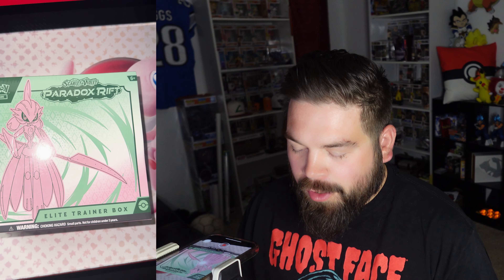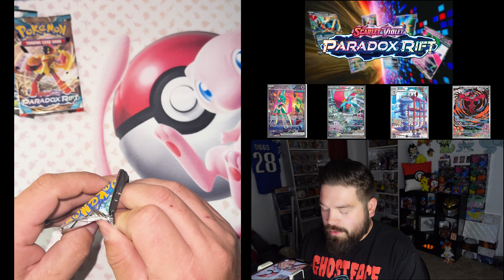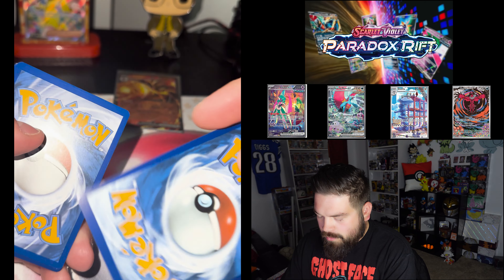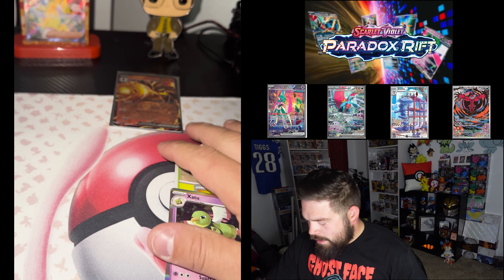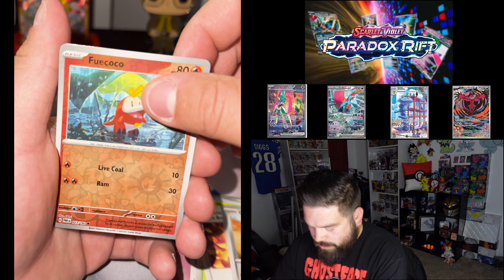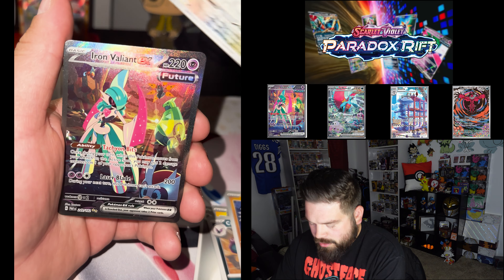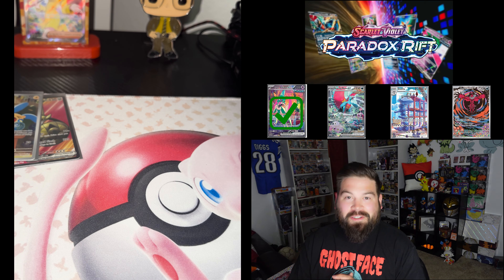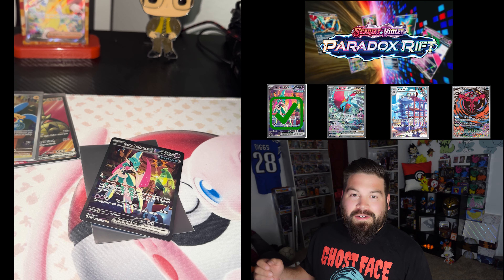Pokémon Gambling: My Wife Chose This ETB For Me To Open Up...And It's Crazy Good!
While out shopping my wife and I stumbled across some ETBs and I asked her to choose one for me. Here's how it went.